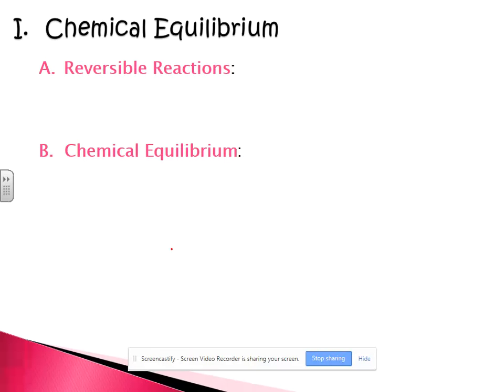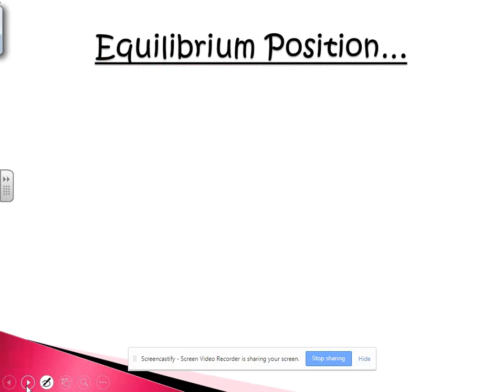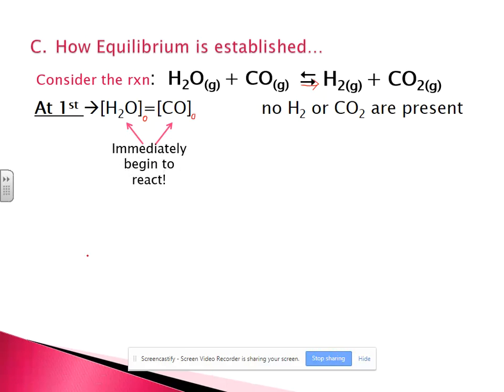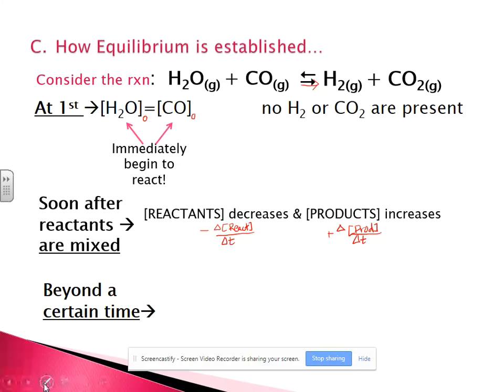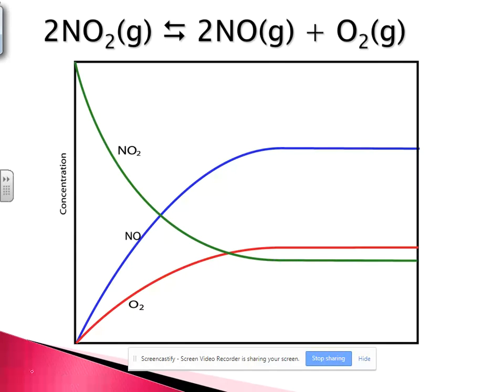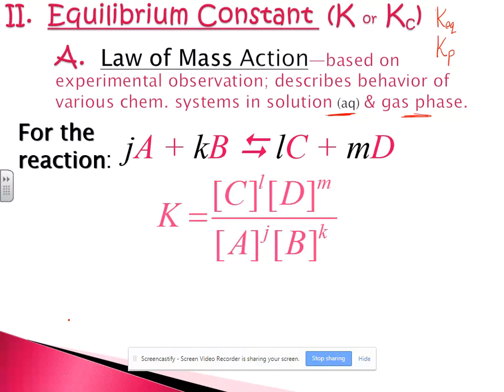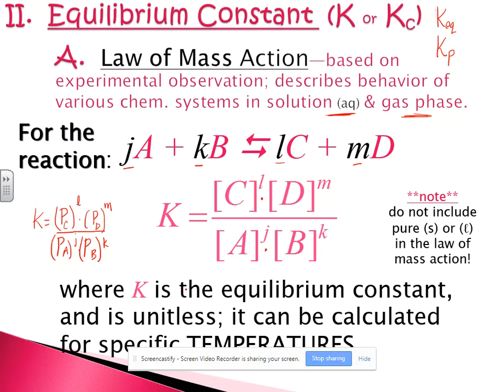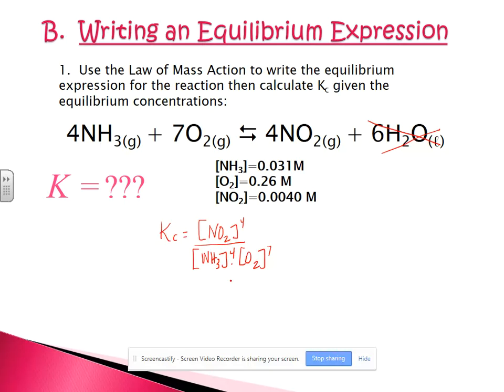AP CHEM INTRO TO CHEMICAL EQUILIBRIUM (part 1)